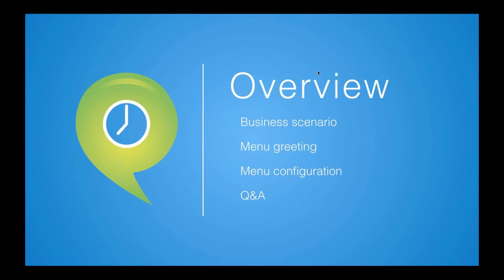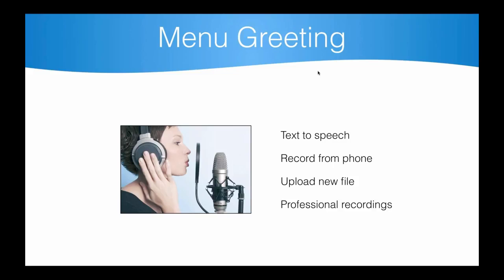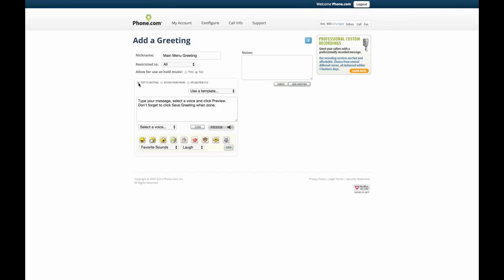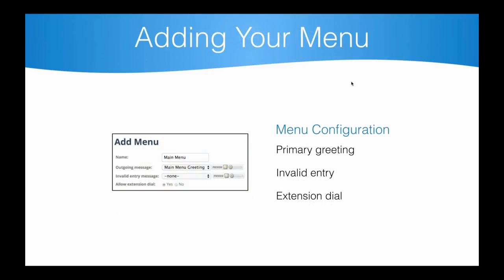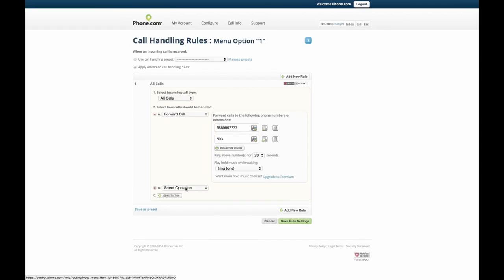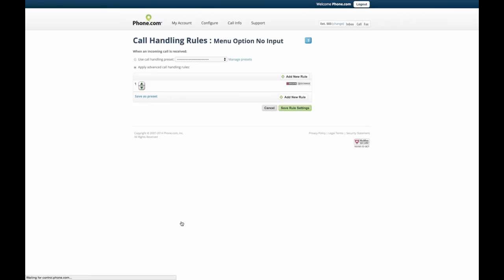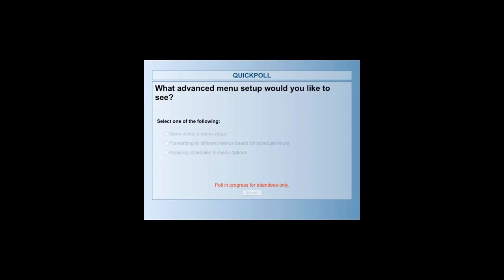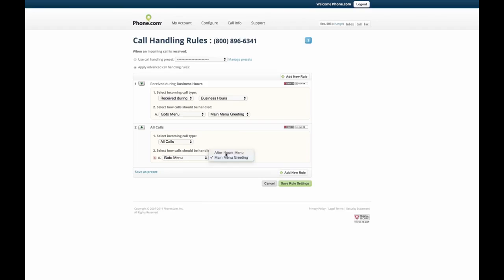Phone com Webinar Creating a Menu for Your Business